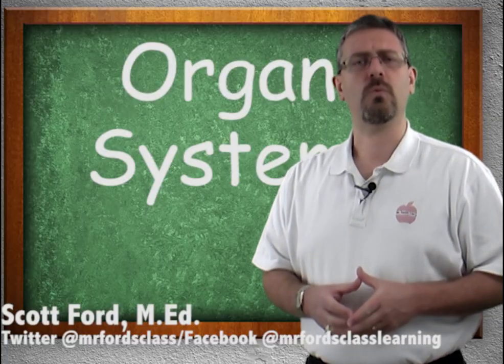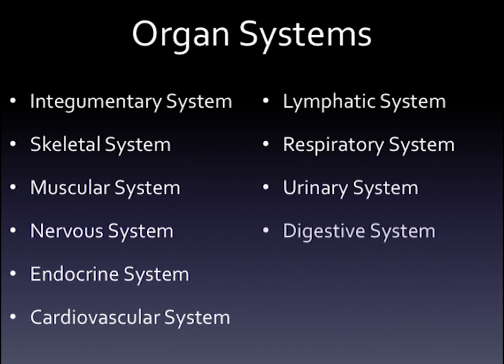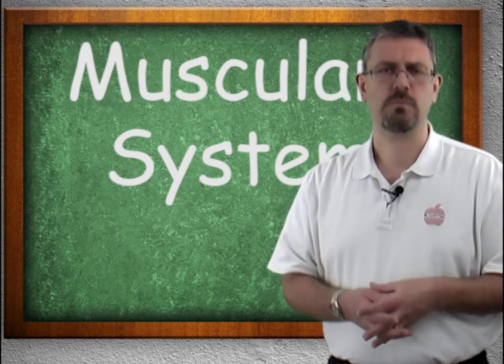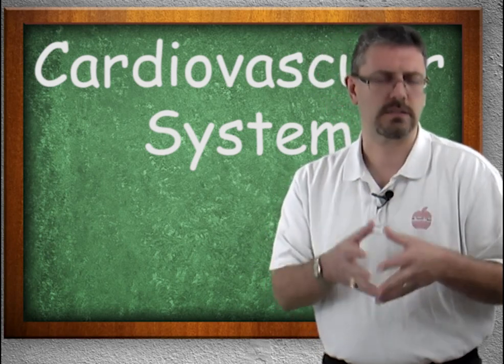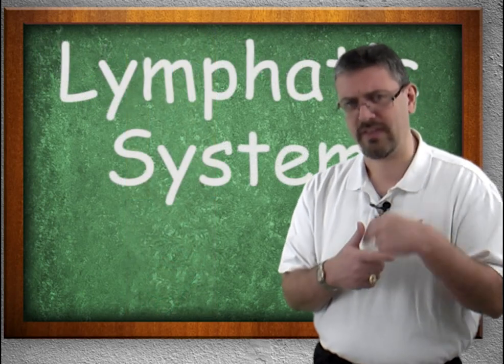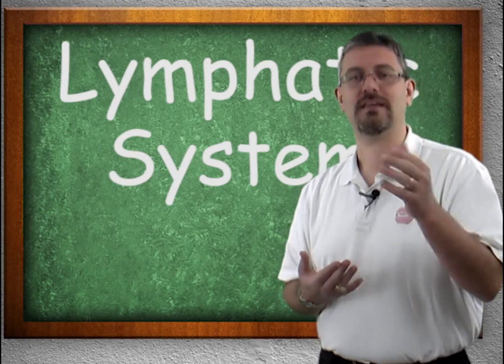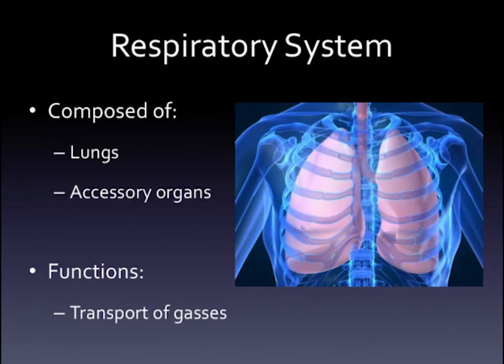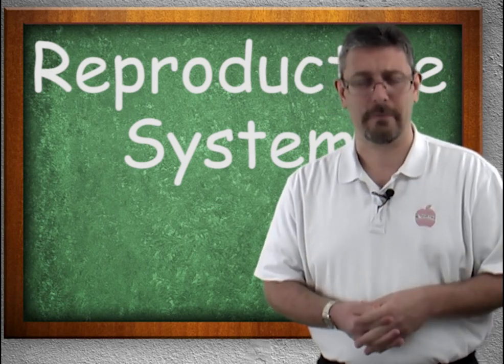Introduction To Anatomy Physiology: Organ Systems (01:04)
Introduction To Anatomy Physiology: Organ Systems (01:04)

Guaranteed to be in every Anatomy and Physiology 1 class, the organ systems sets the foundation for the study of systemic anatomy and physiology lectures. It is a concept that all Anatomy and Physiology students need to grasp early on in their studies (Anatomy & Physiology Lectures).

Lesson 4 in our Introduction to Anatomy and Physiology series, part of our Anatomy and Physiology lecture series.